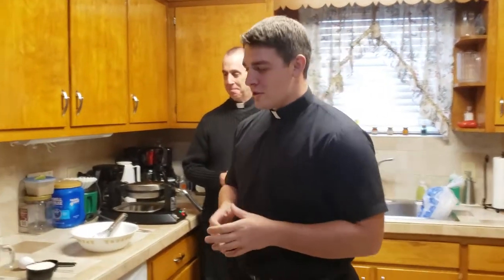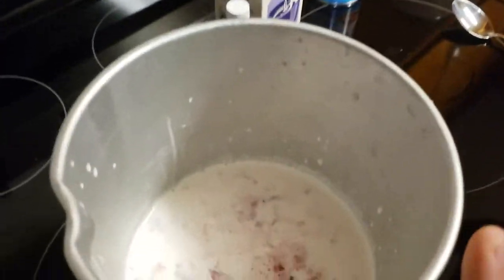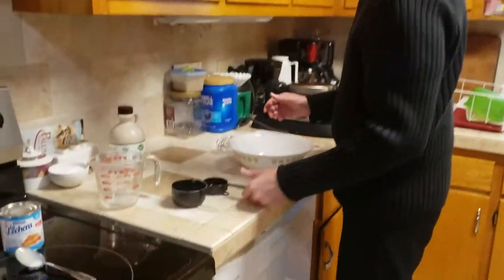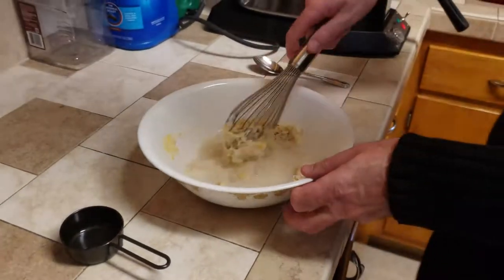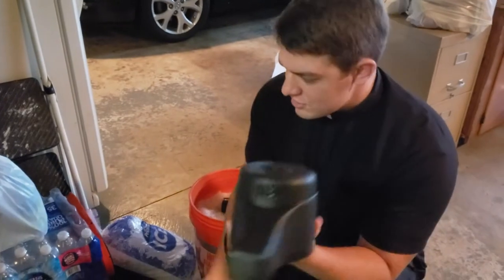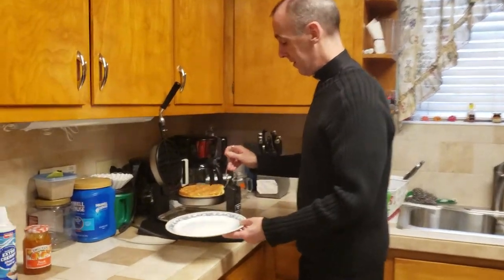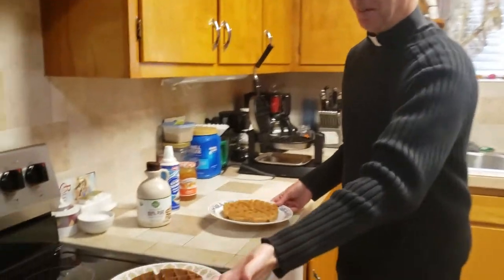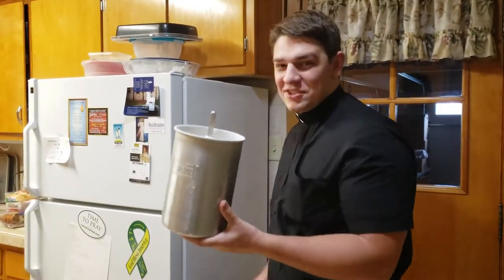Cooks With Collars! (W/ Fr. Michael Mullins; Keaton Eidle; Anh Mai)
Cooks With Collars!
St. Paul Roman Catholic Church, Allentown, PA
With Fr. Michael Mullins, Keaton Eidle, Anh Mai